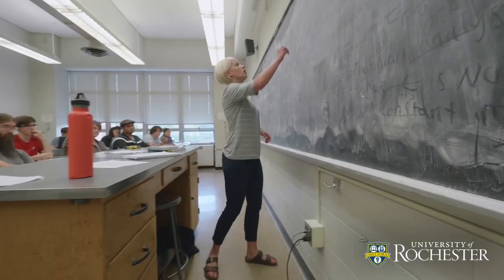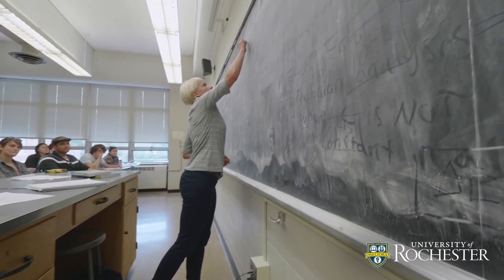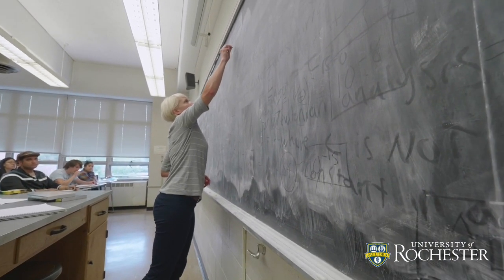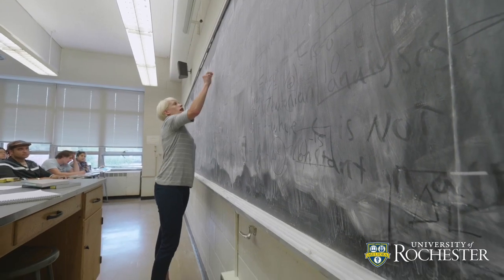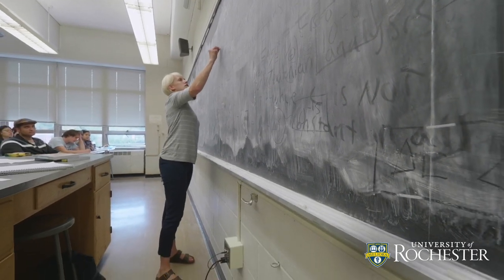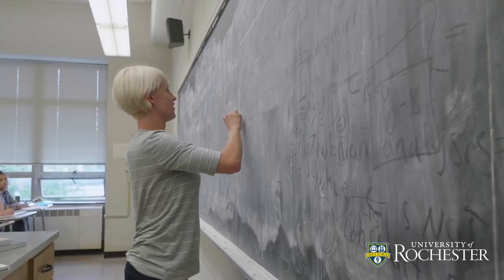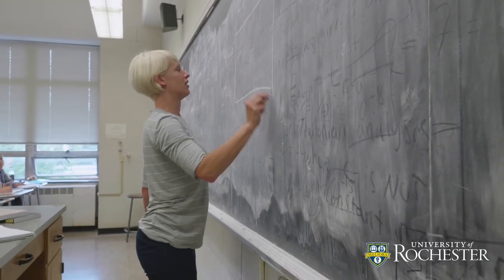2018 Goergen Award for Excellence in Undergraduate Teaching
This year’s recipients of the 2018 Goergen Award for Excellence in Undergraduate Teaching are Hayley Clatterbuck, an assistant professor in the Department of Philosophy; Michael Jarvis, an associate professor in the Department of History; and John Lambropoulos, chair of the Department of Mechanical Engineering.

The award was established in 1997 by University trustee and Board Chair Emeritus Robert Goergen ’60 and his wife, Pamela, and recognizes distinctive teaching accomplishments of faculty in Arts, Sciences & Engineering. The award aims to acknowledge the full scope of work that contributes to excellence in undergraduate education.